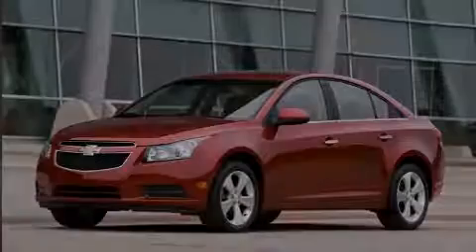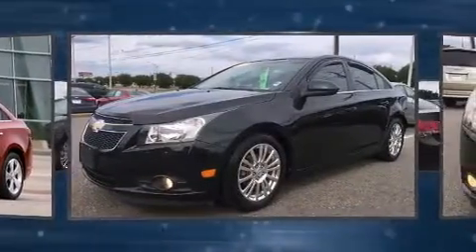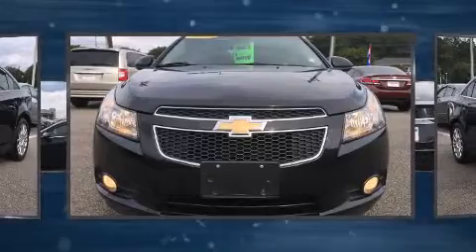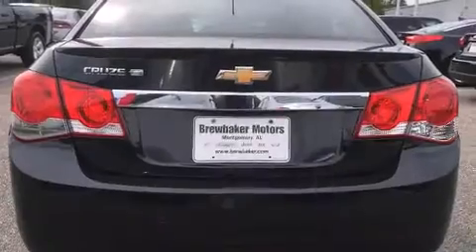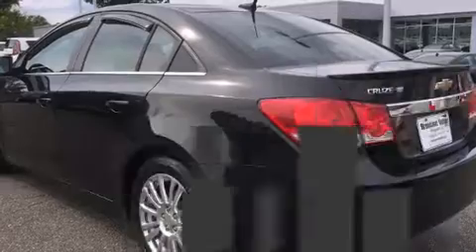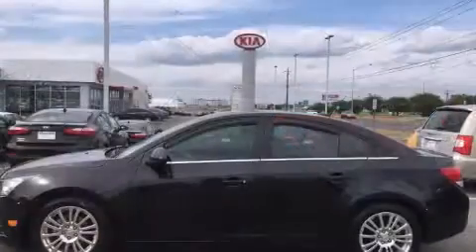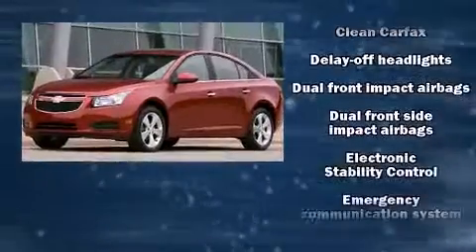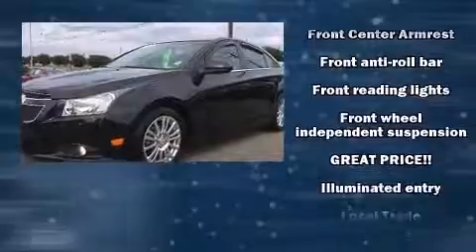2011 Chevrolet Cruze in Montgomery, AL 36117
Brewbaker Preowned
300 Eastern Blvd.

Familiarize yourself with the 2011 Chevrolet Cruze. This 4 door, 5 passenger sedan has not yet reached the hundred thousand mile mark! It features a front-wheel-drive platform, an automatic transmission, and an efficient 4 cylinder engine. A turbocharger is also included as an economical means of increasing performance. Top features include a split folding rear seat, variably intermittent wipers, an outside temperature display, fully automatic headlights, tilt steering wheel, power windows, remote keyless entry, and 1-touch window functionality. Premium sound drives 6 speakers, providing you and your passengers a sensational audio experience. Chevrolet ensures the safety and security of its passengers with equipment such as: head curtain airbags, front and rear SIDE impact airbags, traction control, brake assist, a security system, and ABS brakes. This car was designed with safety in mind, allowing you to drive with even greater assurance. A Carfax history report provides you peace of mind by detailing information related to past owners and service records. We pride ourselves in consistently exceeding our customer's expectations. Please don't hesitate to give us a call.